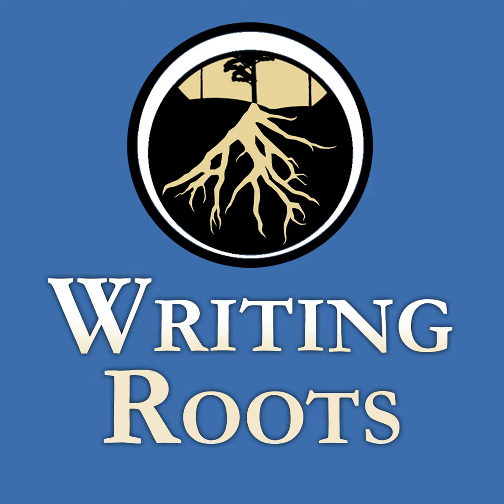S34E2 – Plotting vs. Pantsing, Take Two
Plotting or pantsing? It’s a question of how you decide to take on your writing project. Are you more of an architect who builds out a story before you write it, or are you a gardener who cultivates the story as it grows? Knowing which style best suits you can help you maximize your writing adventures.

When we started this podcast, Leigh was a pantser, while Ley was a plotter. In the last few years, both have grown and adapted elements of the other styles. That has helped Leigh publish two books, while Ley has embraced the knowledge that sometimes the story needs to change.

In this episode redux, we take a look at what plotting and pantsing means, how our stances have changed, and give a bit of advice on how to discover the right balance for you.

First aired August 4, 2022.

The post S34E2 – Plotting vs. Pantsing, Take Two appeared first on Writing Roots